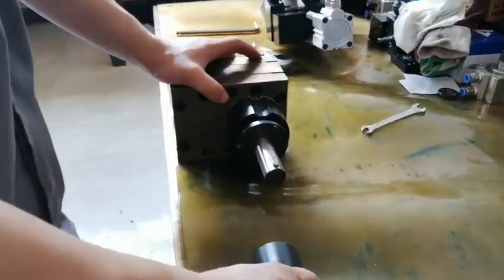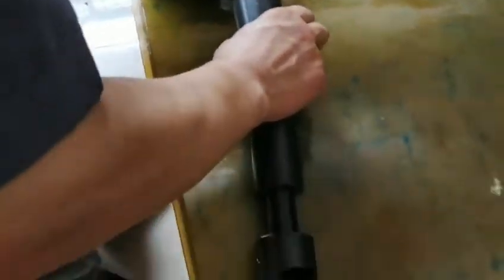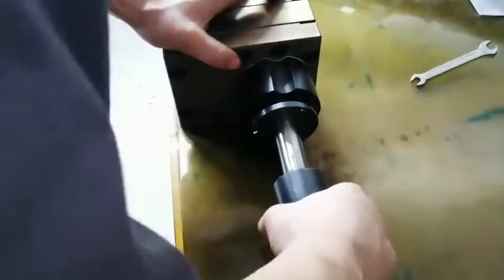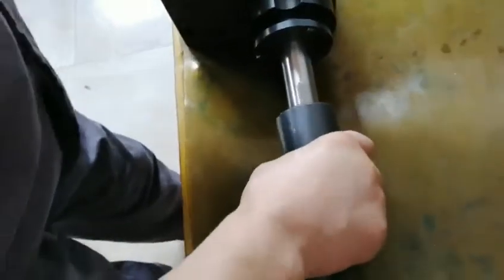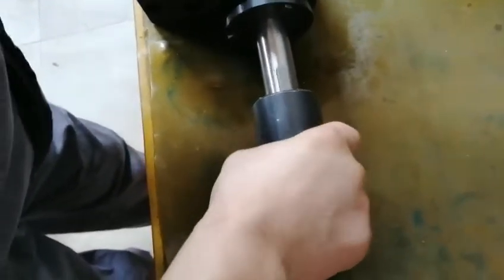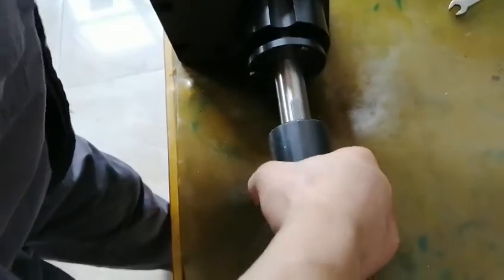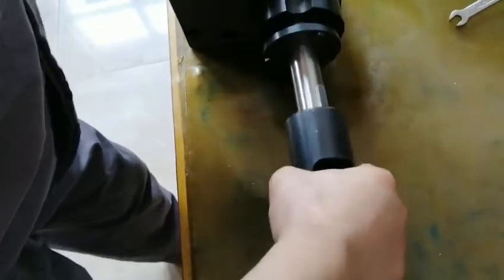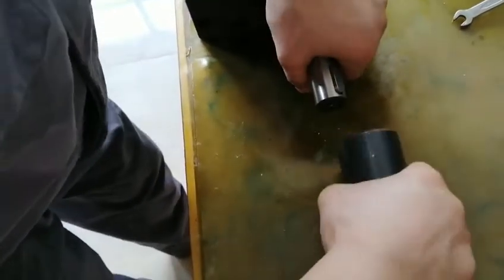Polyurathane Casting Machine Metering pump assembly 2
Zecheng Electromechanical Equipment Co.,ltd  .
We produce the polyurethane machine since 1998.
POLYURETHANE EQUIPMENT EXPERT
Best Regards
Million Wu (MS)

Polyurethane machine , Pu roller making machine, Polyurethane wheel and castor making machine ,Polyurethane elastomer machine , MDI/TDI/NDI Polyurethane machine , Polyurethane injection machine , Polyurethane two components pouring machine ,Polyurethane three components pouring machine .  Polyurethane casting machine . Polyurethane wheel machine,Polyurethane roller machine

Polyurethane foam machine , High pressure Polyurethane foam machine,
Polyurethane spray foam machine

Three components polyurethane elastomer casting machine.  Technical patented design  , can make a wide range of PU products .